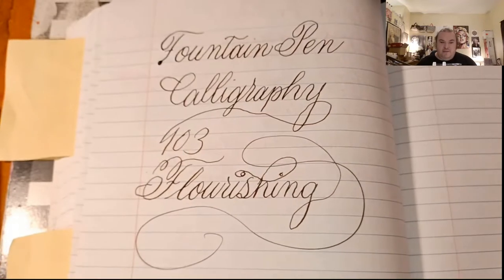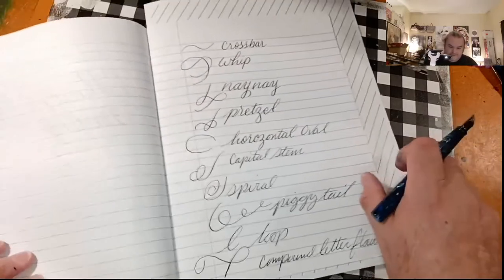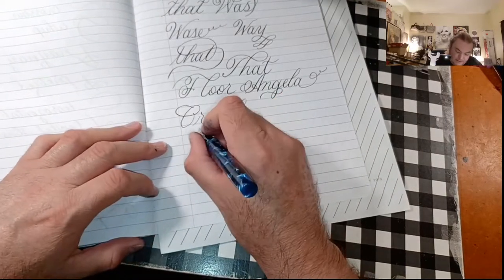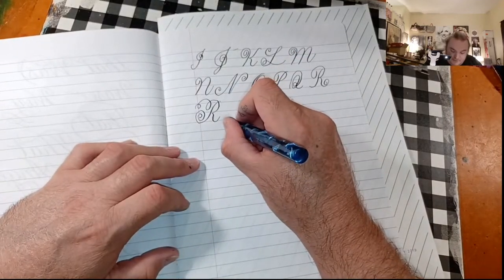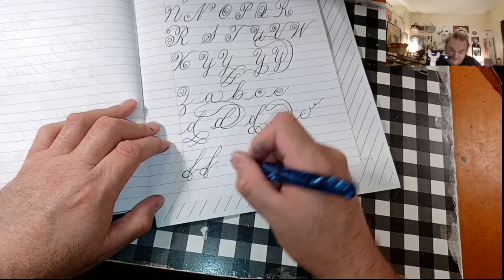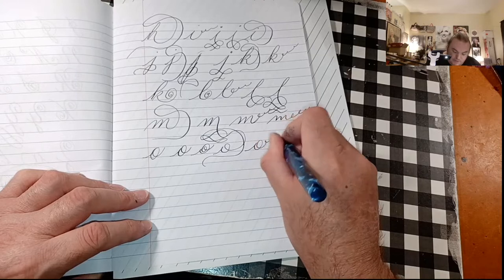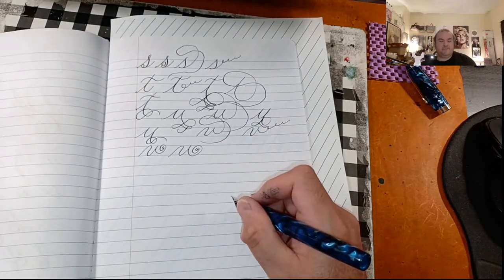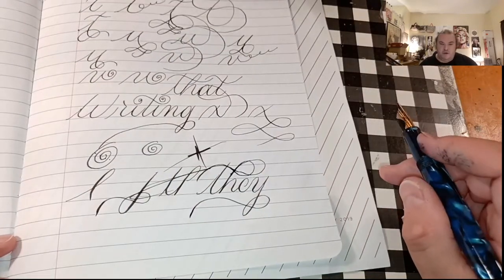Fountain Pen Calligraphy 103 day 15 Flourishing